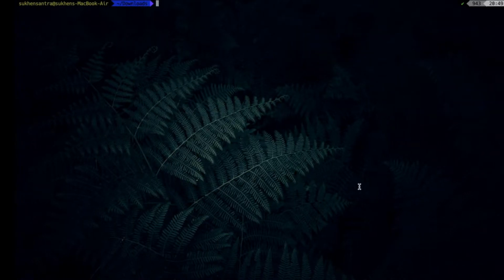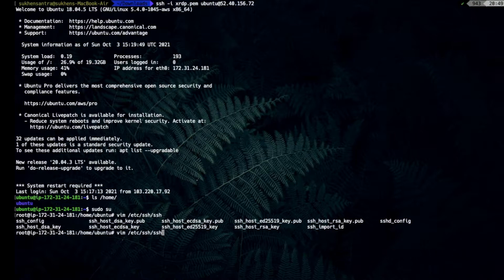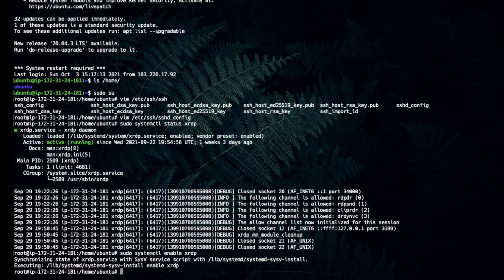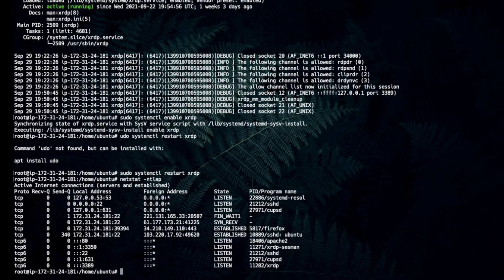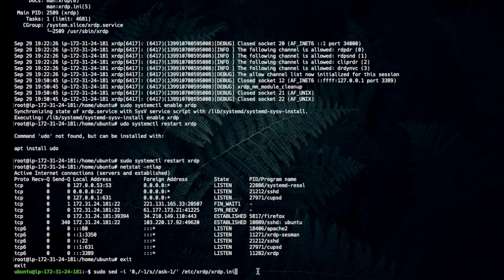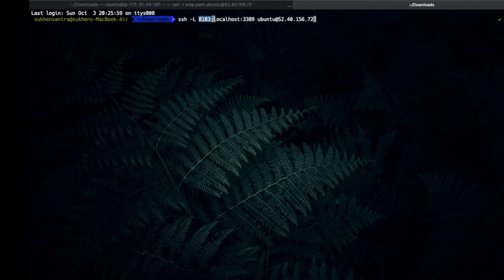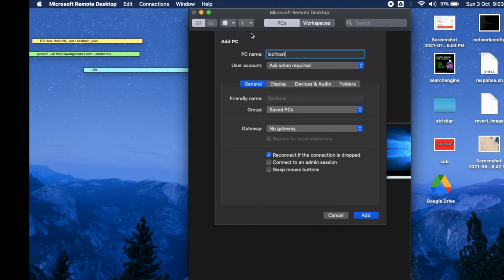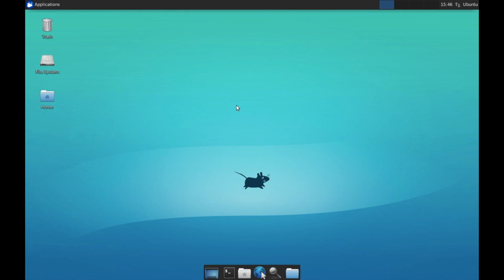How to run GUI in ec2 linux terminal remotely using XRDP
Remote GUI on linux server in AWS, using XRDP

1  sudo apt install xubuntu-desktop
2  sudo apt install xrdp
3  sudo systemctl status xrdp
4 sudo adduser xrdp ssl-cert
5 sudo systemctl restart xrdp
6  sudo ufw allow 3389
7  netstat -ntlap
8  sudo reboot
9 echo xfce4-session /home/ubuntu/.xsession
10 sudo cp /home/ubuntu/.xsession /etc/skel
11 sudo sed -i '0,/-1/s//ask-1/' /etc/xrdp/xrdp.ini
12 sudo service xrdp restart
13  ssh -L 8183:localhost:3389 ubuntu@* * * *